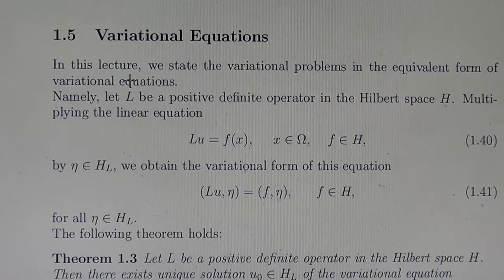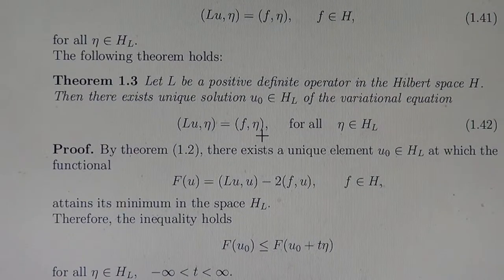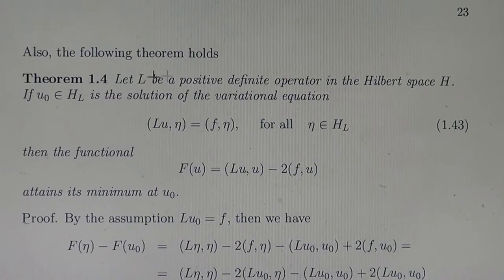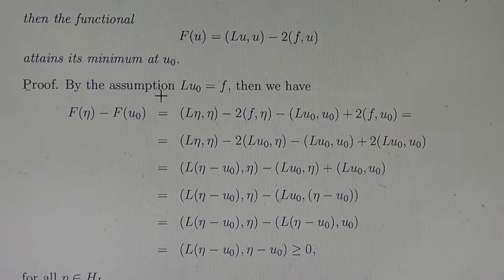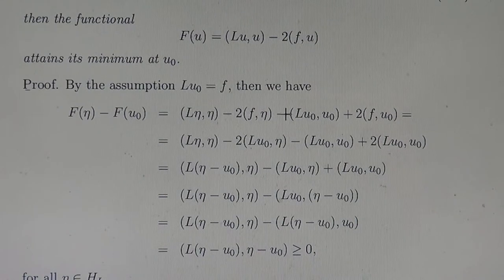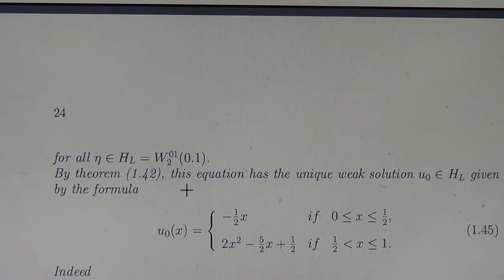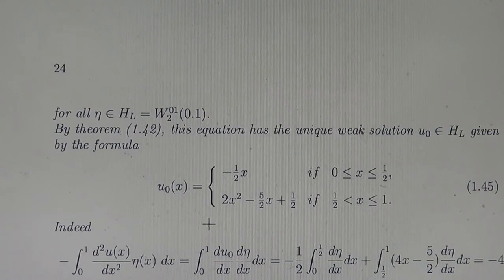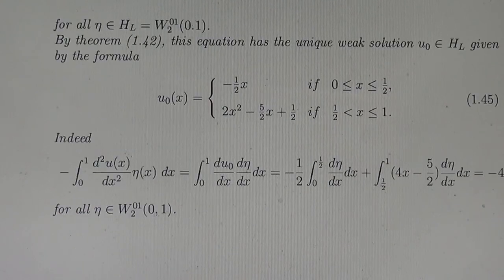Lecture 3d Variational Equations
Lecture Notes in the course on Calculus of Variations and applications in Differential Equations.